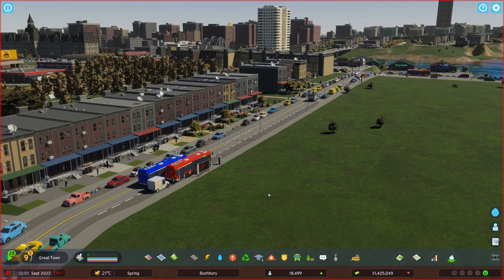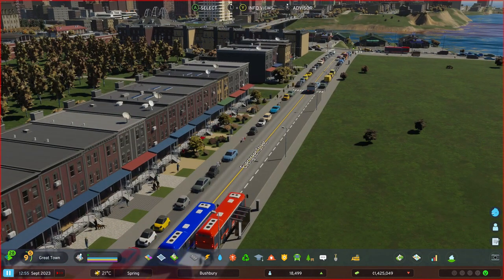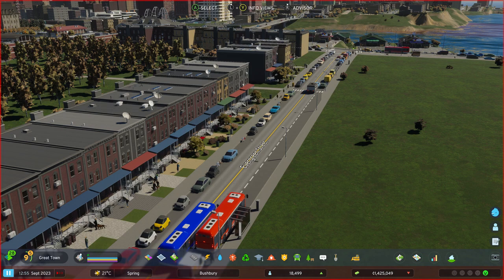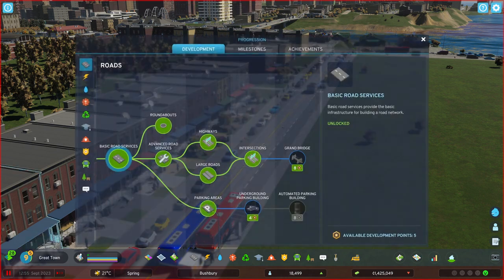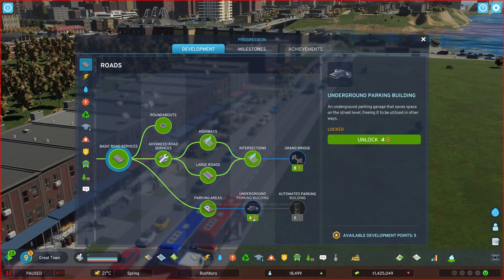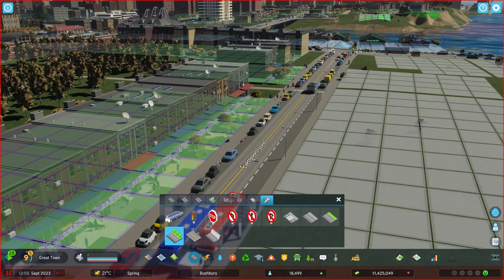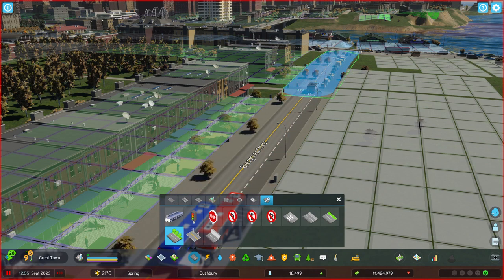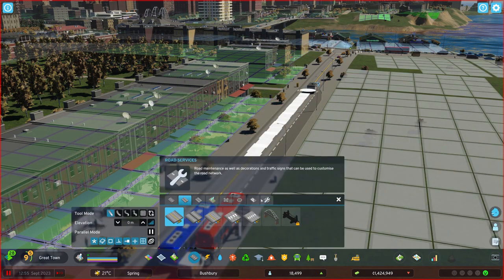How to stop road side parking on Cities Skyline 2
Cities skylines 2 tips and tricks:
In this video i show you how to remove parked cars on the side of the road/curbside on cities skyline 2.

Monitor: Samsung LS27C902PAUXXU 5K Viewfinity S9 27" Monitor - 5120x2880
PC Specifications:
Processor: AMD Ryzen 9 7950X3D 16 Core CPU
Motherboard: ASUS® ROG CROSSHAIR X670E HERO
Memory (RAM): 64GB Corsair VENGEANCE DDR5 5200MHz (2 x 32GB)
Graphics Card: 24GB NVIDIA GEFORCE RTX 4090 - HDMI, DP